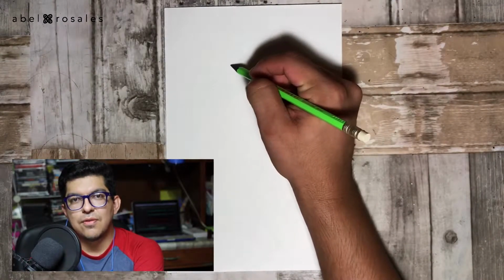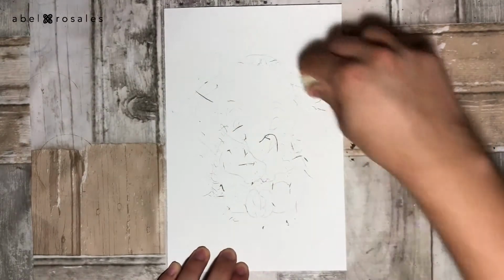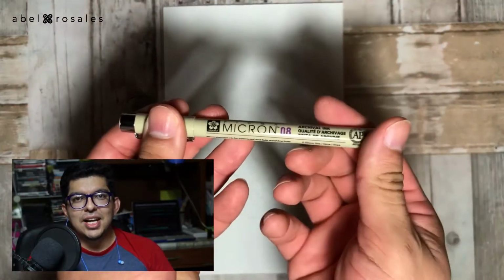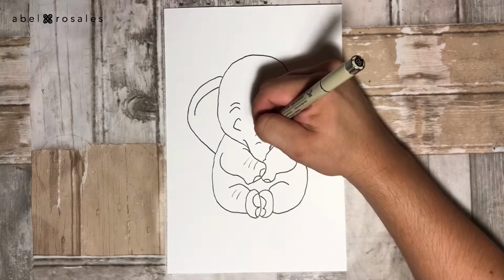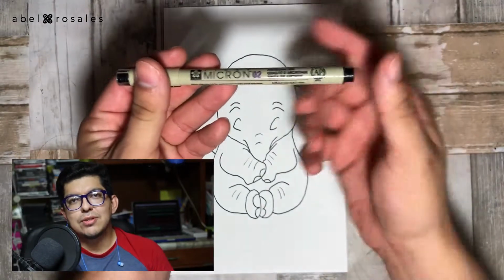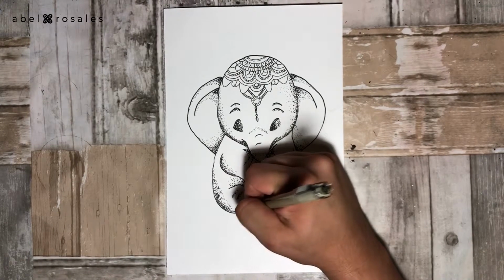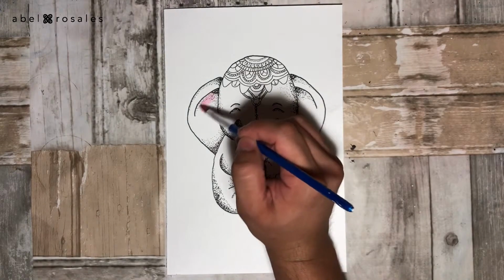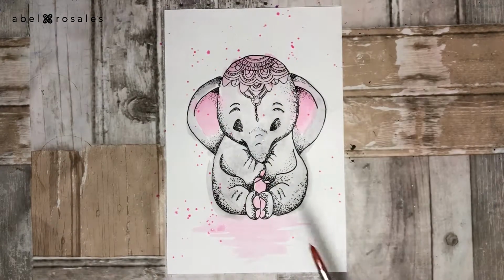I Try To Make A Mandala After ¡YEARS! See How I Did - DIY [Abel Rosales]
Hi there! Thanks for reading the description! I have always wanted to try to paint a mandala, but since I don't consider myself good at all with this, I will make something very different from what I'm used to. Hope you try it and enjoy it!

I will use:

Paper
Watercolor
Palette
Container with water
Pencil and eraser
A brush